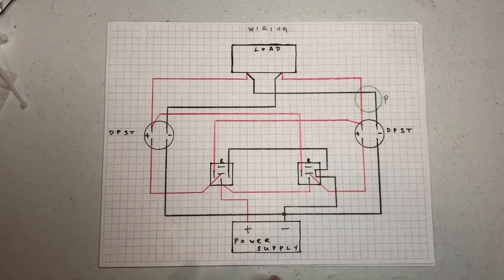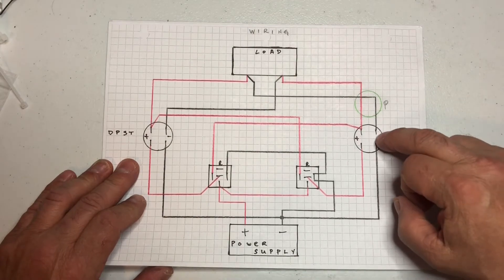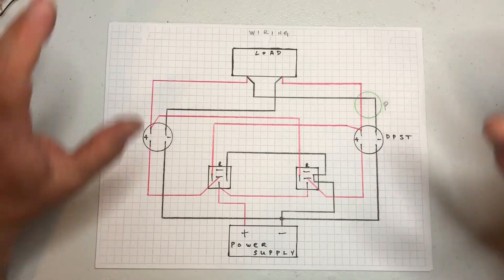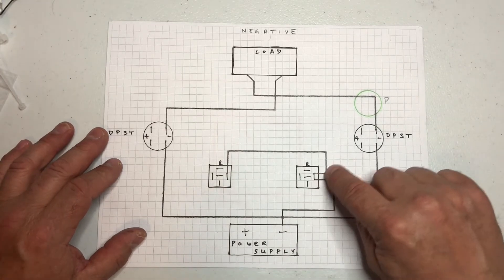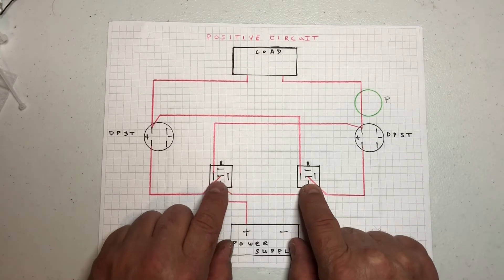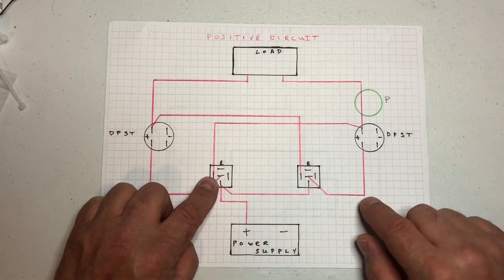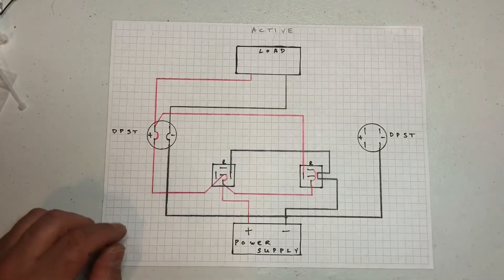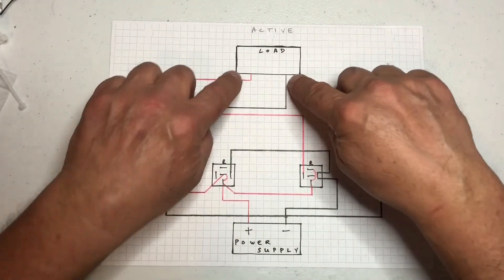Diagram for bi directional and speed controller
Here is a link to one I actually built

I haven’t built or tested this but it’s an idea I had to control a motor at different speeds and directions.